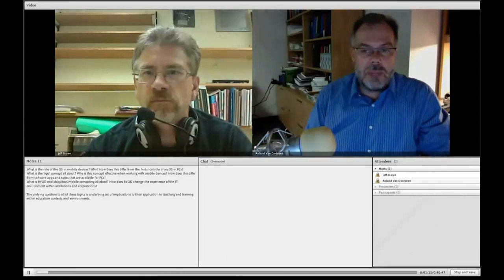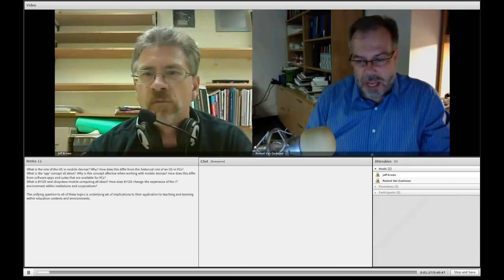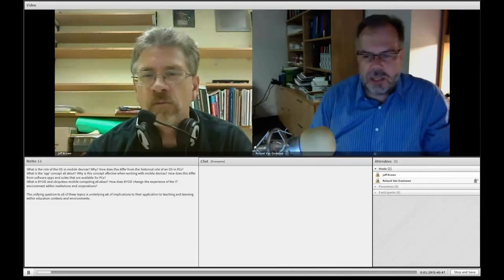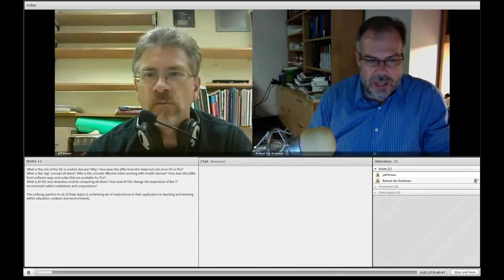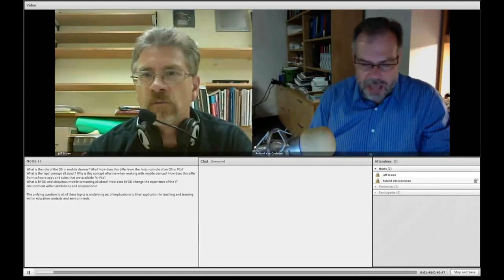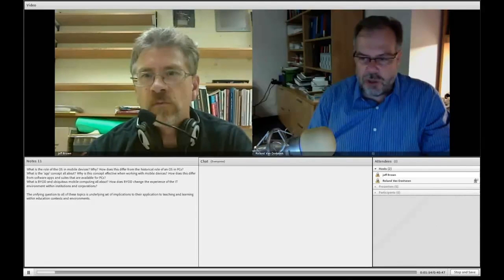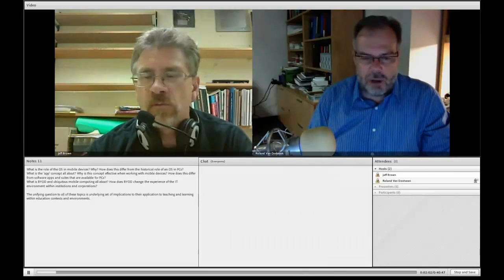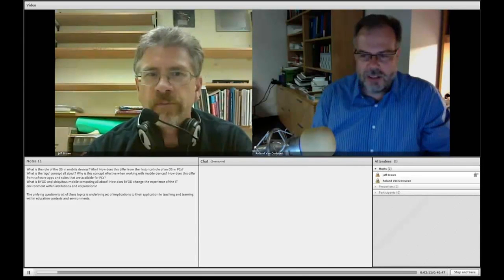VideoClip 5.1 Interview 1 (2016)